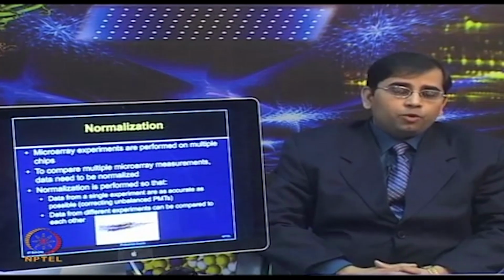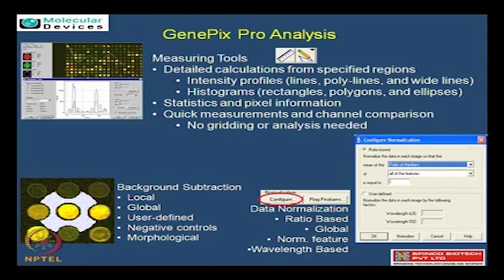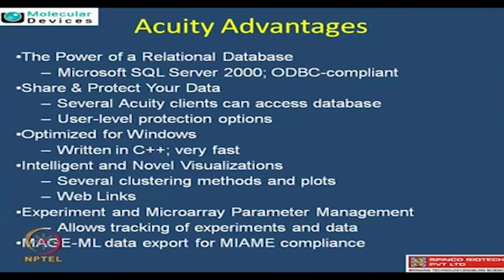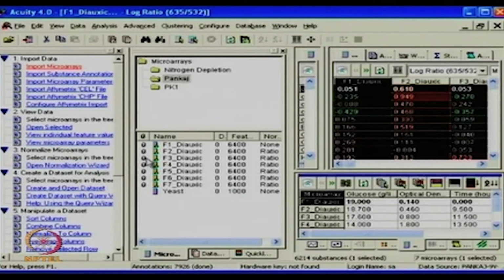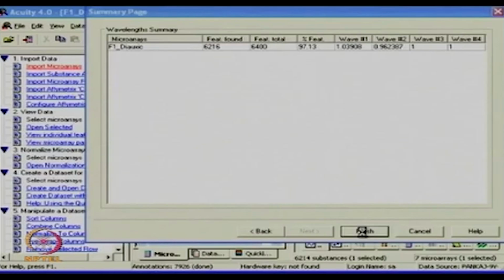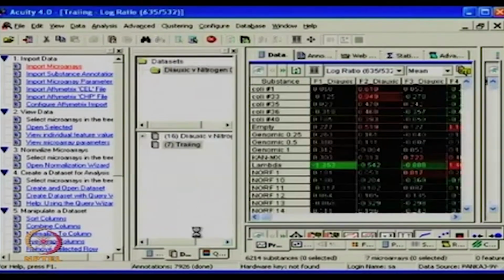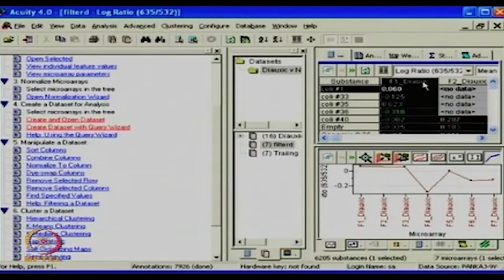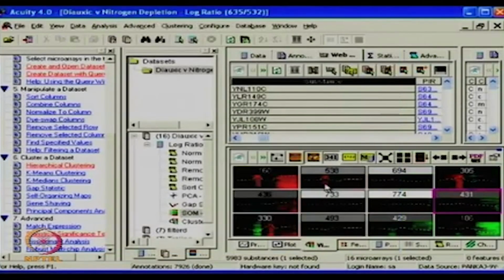Microarray work-flow: Data analysis#swayamprabha